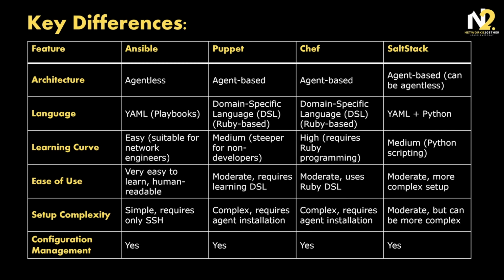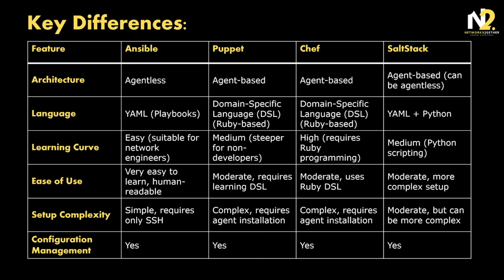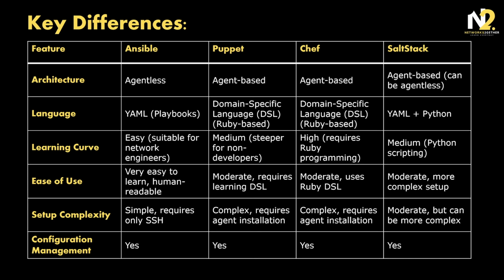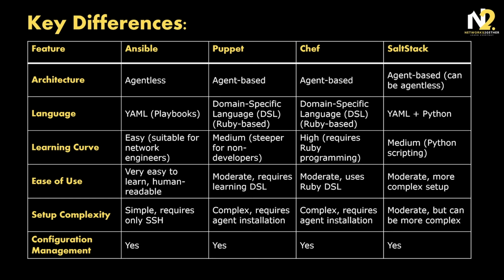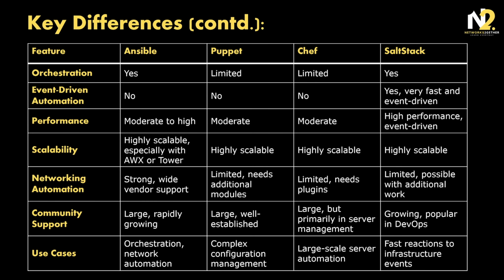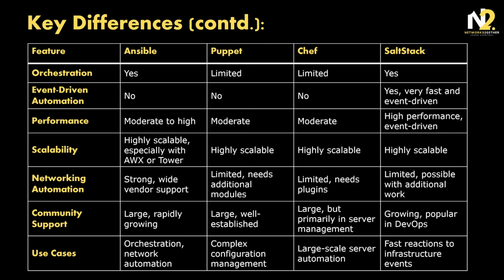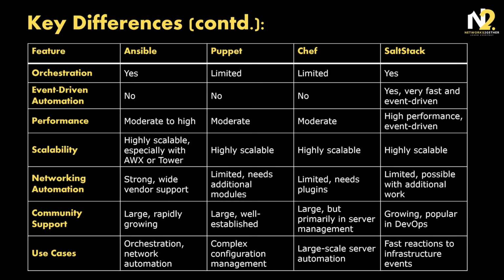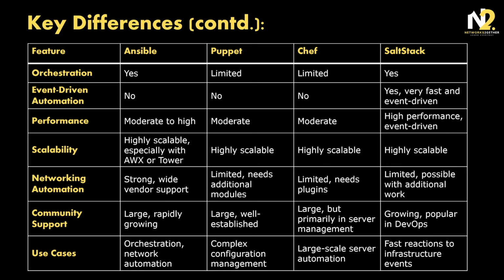Comparing Ansible with Puppet, Chef, and SaltStack | Ansible for Network Engineers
In this video, we compared Ansible with Puppet, Chef, and SaltStack.

This course is designed to take you from Ansible basics to advanced network automation, featuring:
📽️ 100+ video lessons covering theory and hands-on labs.
📓 4 capstone projects to tackle real-world automation challenges, including:
 ✅ Automated IOS Upgrade with Slack Integration.
 ✅ Automated VLAN Configuration Using ServiceNow Catalog and Workflows.
Advanced topics like ServiceNow integration, Ansible Automation Platform, and more!

Whether you’re a network engineer, network architect, or an IT professional eager to explore automation, this course is perfect for you.

Drawing from my experience with the DevNet Expert exam, I’ve created this course as the first of many that will help you master each topic in the certification journey and elevate your skills in network automation.

I’d love your feedback and support in spreading the word. If you know someone who could benefit from mastering Ansible, please share this post with them.

Let’s automate and innovate together! 🙌